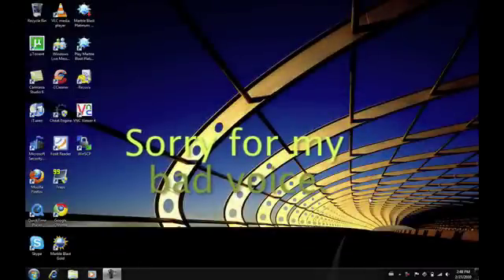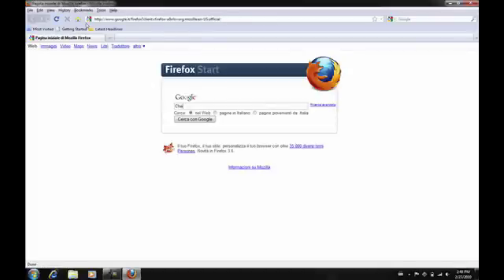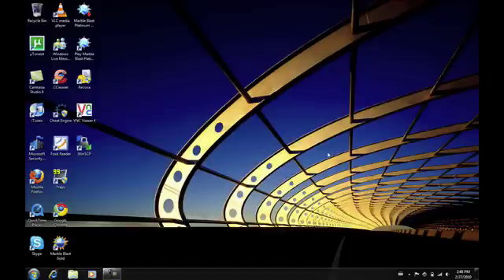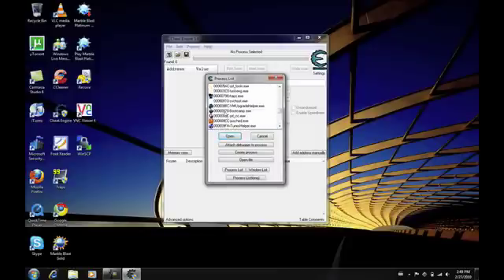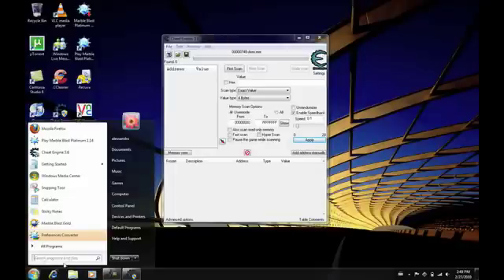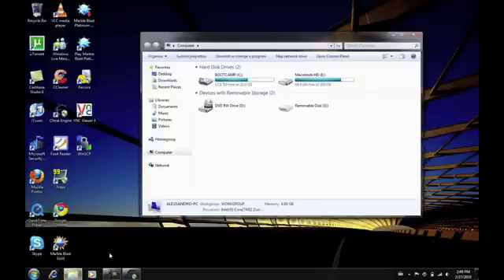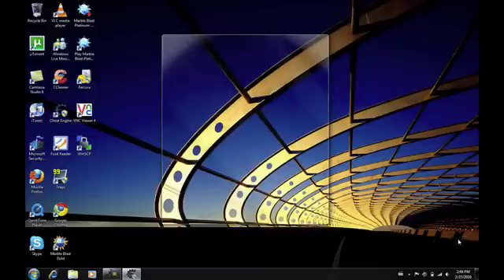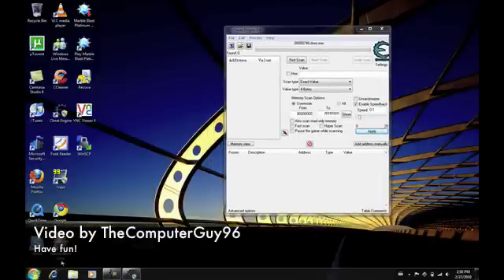How To Change The Speed Of The Windows Aero Effects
Slow down Windows Aero to check out its awesomeness!

Note: If you speed it up too much, it looks like it's disabled, but it is not! If you want to disable the Aero effects then look on the Control Panel.